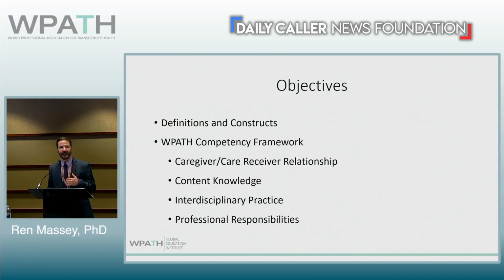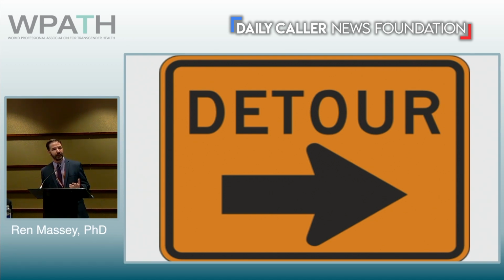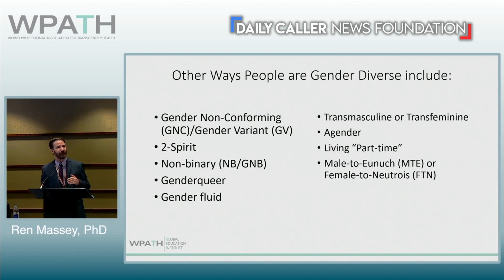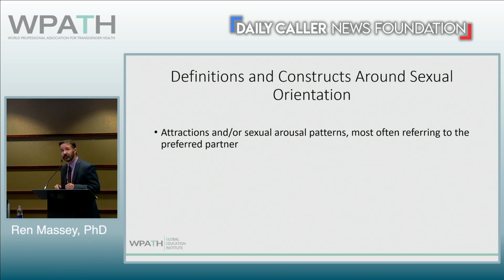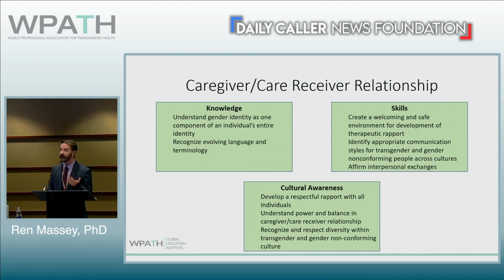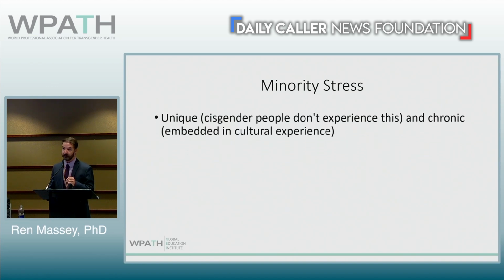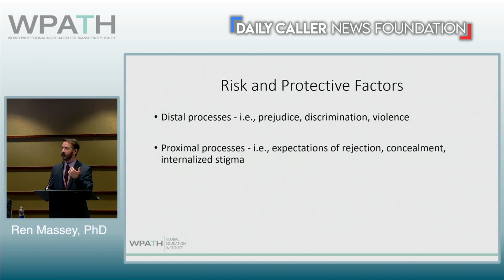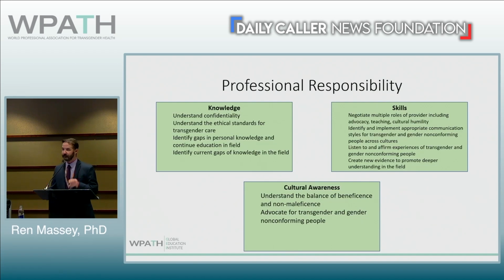2. WPATH TAPES: Introduction to Trans Health, Dr. Ren Massey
The World Professional Association for Transgender Health (WPATH) is the leading authority in the field of gender medicine. Its guidance is routinely used by top medical associations in the U.S. and abroad, while its standards of care inform insurance companies’ approach to coverage policies.

But behind closed doors, top WPATH doctors discussed, and at times seemed to challenge, the organization’s own published guidelines for sex change procedures and acknowledged pushing experimental medical interventions that can have devastating and irreversible complications, according to exclusive footage obtained by the Daily Caller News Foundation.